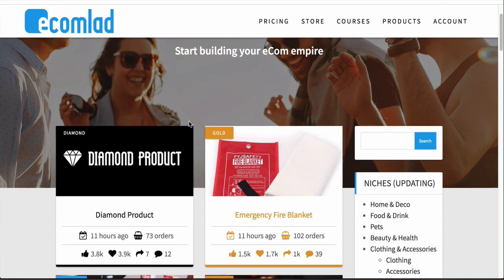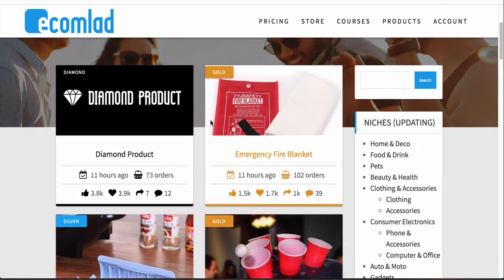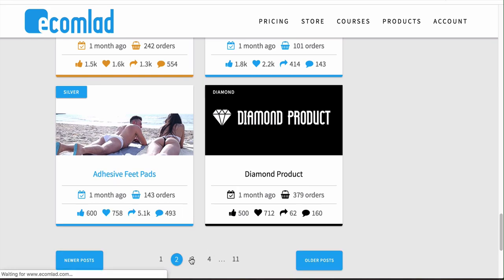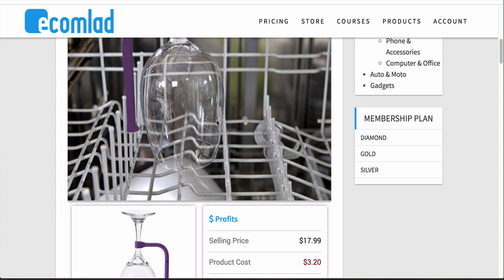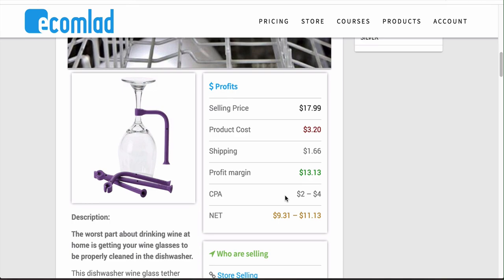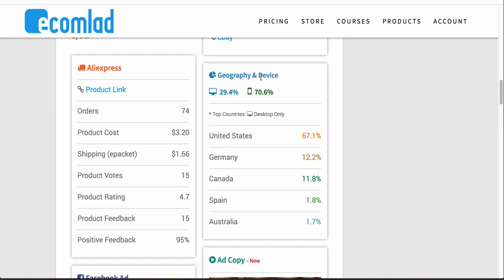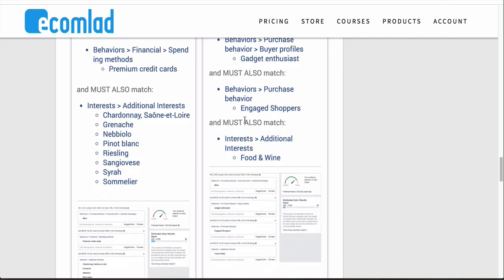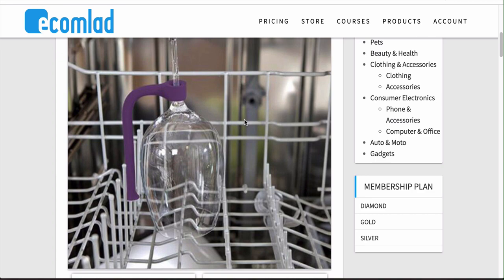How To Find Winning Dropshipping Products For Q4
In this video I show you how to use EcomLad to find winning products for Q4.

Q4 is an important time in ecommerce because its when people start to think about Christmas, and New Year...meaning they start to think about what they are going to be spending their money on...giving you the opportunity to change your life...

Q4 can either make you or it can break you..

EcomLad is a tool that is designed to help MAKE YOU this quarter 4 season.

Why?

Because its a dropshipping tool that allows you to easily find WINNING dropshipping products without having to do anything besides test them...the best part?

You already know they are winners because Ecomlad will only show you products that are selling and selling well.

In this day you have to have a competitive edge  and Ecomlad gives you that competitive edge since you don't have to spend time on Aliexpress looking for hours and hoping a random product is going to do well for you.

Why do the searching when you have a product that does it for you!

I hope this video showed you how to find winning dropshipping products for Q4.